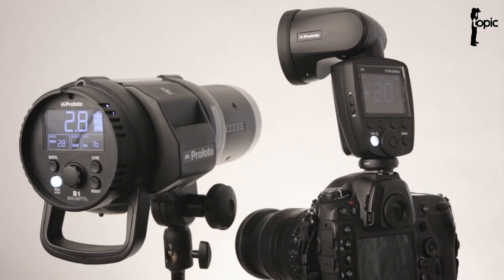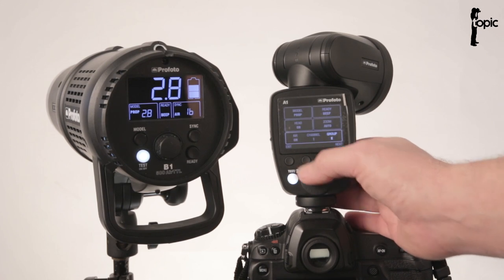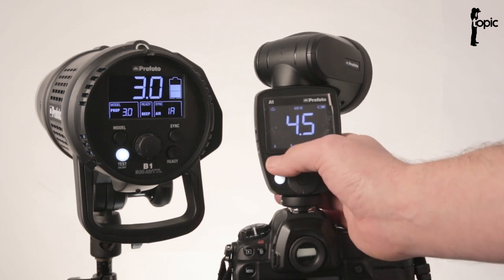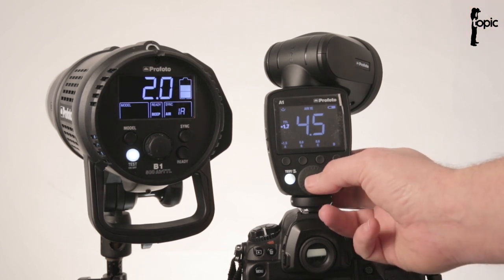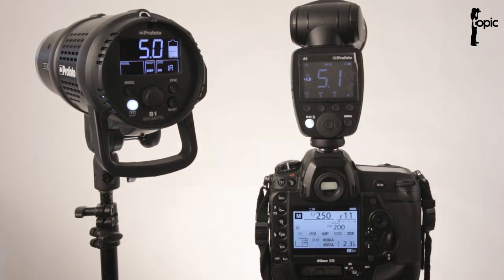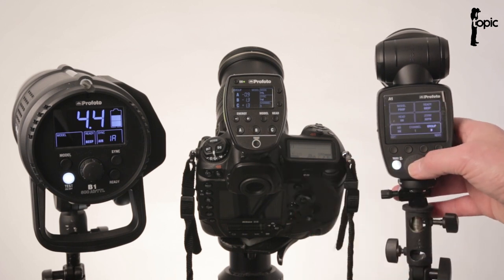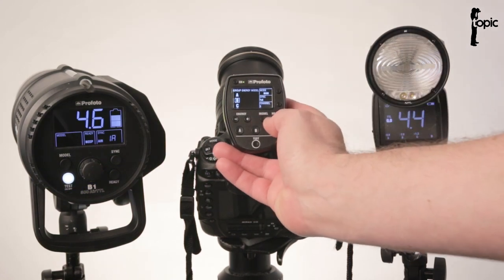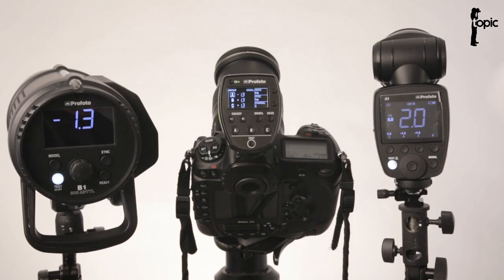Profoto A1 - Air TTL -Setting it up as remote and slave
The Profoto A1 is being marketed as the "World's smallest studio light". We got the opportunity to test a demo unit and decided to test how easy it was to use with a B1 unit as part of the Air TTL system. How good a remote will it be and will it slave as well?

In this video we show you how to set it up and use it as an AirTTL remote and slave unit.

For More Profoto products to purchase